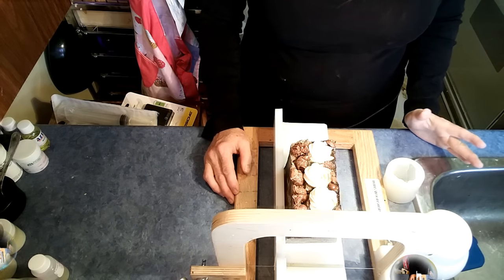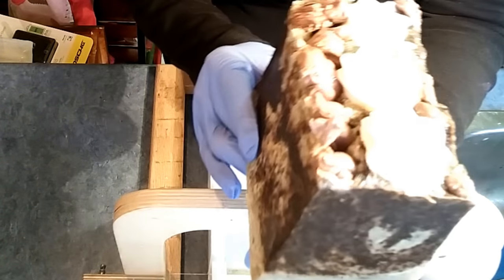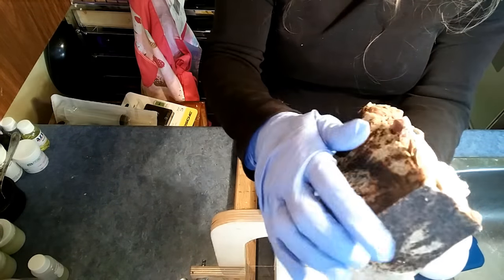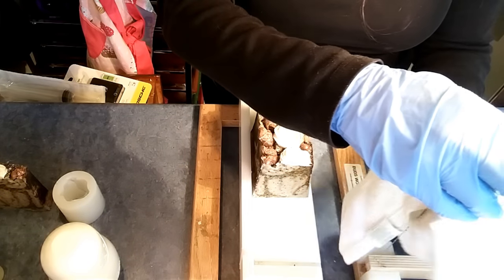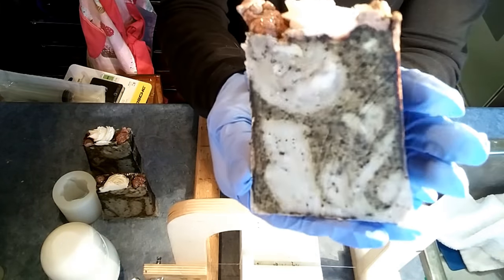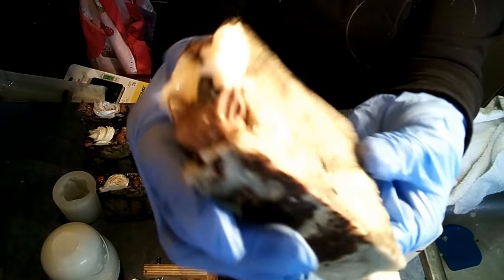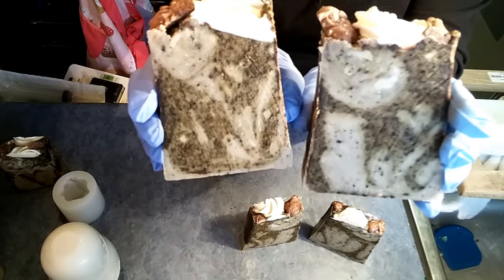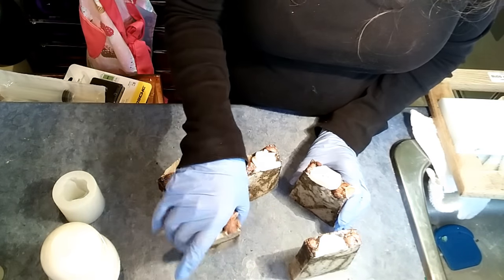Woodland Creatures | Water Buffalo Milk and Green Tea | Soap Cutting Discussion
I think I love this soap! It is so creamy and bubbly I can't get enough of it. I used some amazing natural ingredients in this soap Local Vancouver Island Water Buffalo Yogurt, Green Tea,  Angora fiber, Aloe Vera, Rice Flour Soap, Coffee, Honey, Beeswax, Cocoa Butter, Shea Butter, Rice Bran Oil,  Castor Oil, Virgin Coconut Oil, and Skin Loving Grass fed Tallow (Google it) scented with one of my favorite water scents blended with a touch of Lavender Essential Oil.

Story behind this soap...I wanted a soap that embodied some of the beauty that I am constantly surrounded. I am blessed to live in a Temperate Rainforest here on Vancouver Island. Since we have a water buffalo dairy here I thought that would suit my soap very well to add some creaminess and aid in fluidity when designing this hot process soap. The honey, beeswax and pollen are collected by my 'girls' the beez here at Jentle Apiary. The angora fiber is provided by my lovely English Angora bunnies at Jentle Rabbitry who I brush regularly to add their fiber to my soap. This adds protein rich keratin to my finished product. We have woodland creatures just like those depicted on this soap (minus the hedgehogs unfortunately) and I am surrounded by the rare Gary Oak trees in my neighborhood in the middle of Victoria, BC.

USA address
Jen Olson
317 West 4th St.

Bath Fizz Key Words: Valentine’s Day, Bath Fizz, Bubble Bath, Colour Bath Bomb, Bomme de bain, produits de bain, bain moussant, shampooing, La Saint Valentin, bain de couleur, designs bath bomb, Bubble Bath,